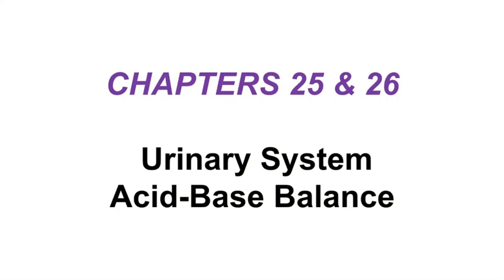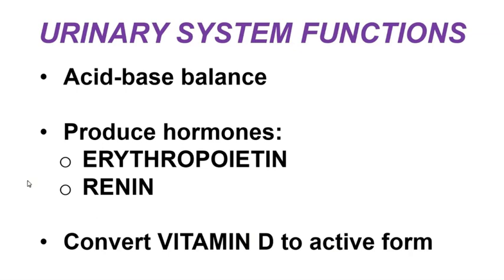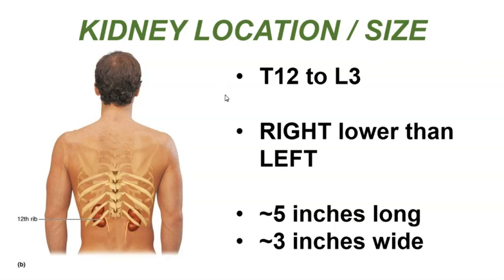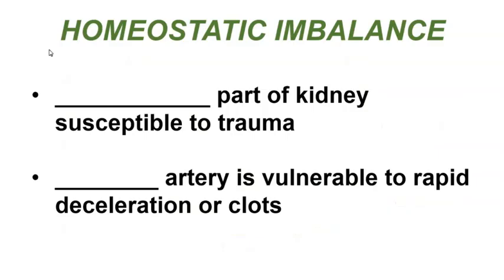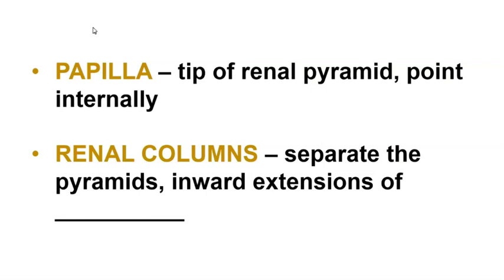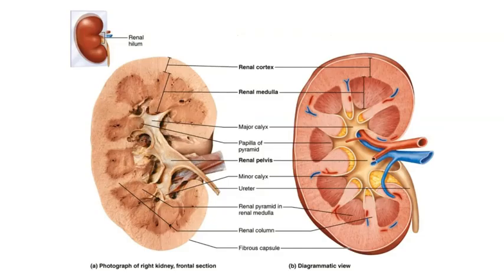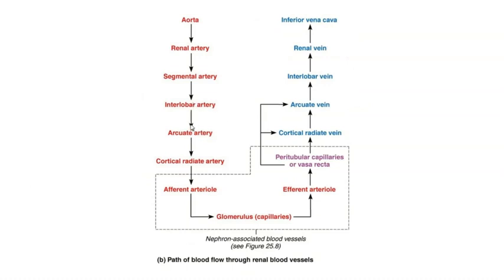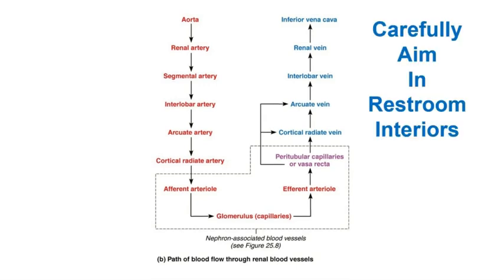BIO 169 Module 6 - Urinary Functions and Kidney Anatomy